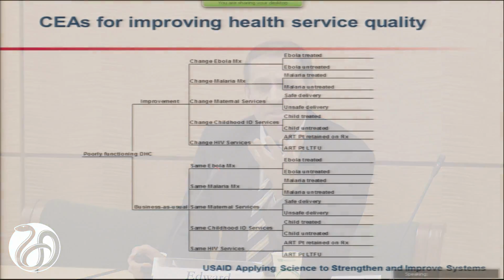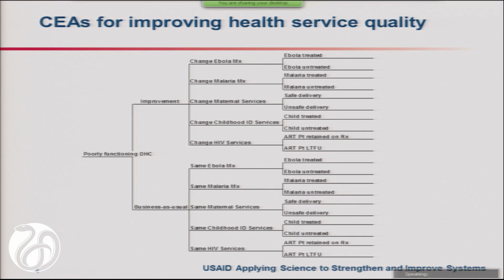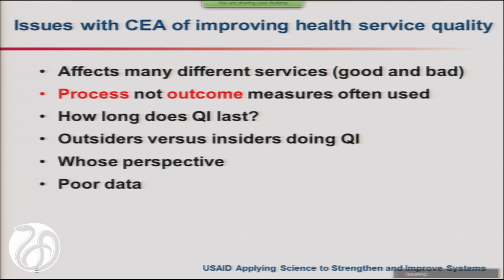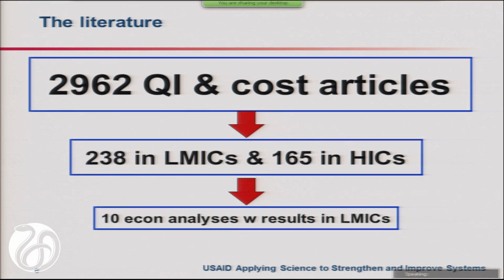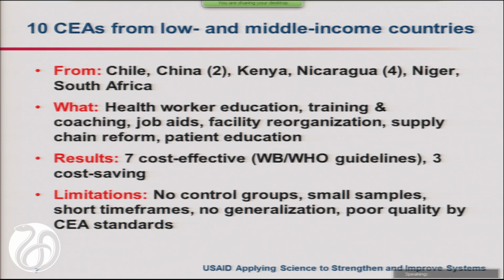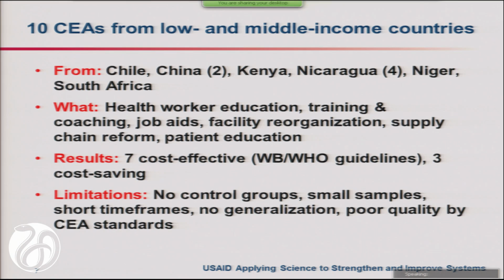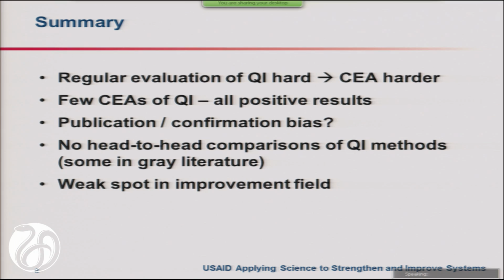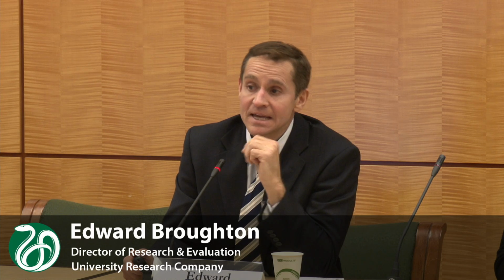1/28/15 - Panel Discussion: Edward Broughton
Edward Broughton, Director of Research & Evaluation, University Research Company